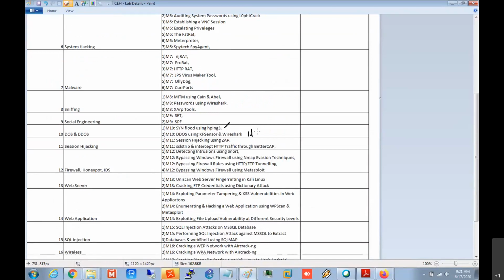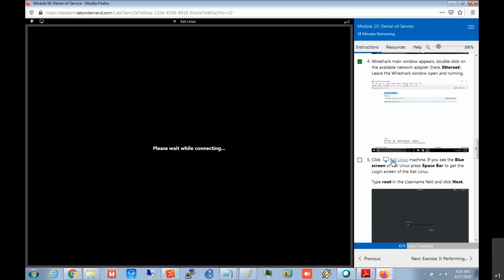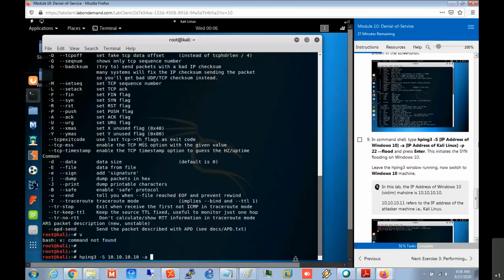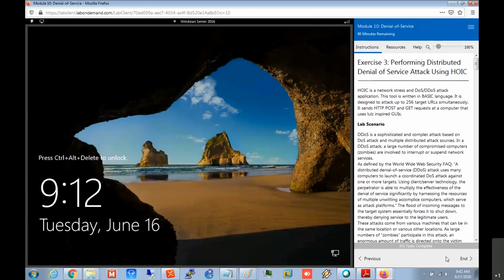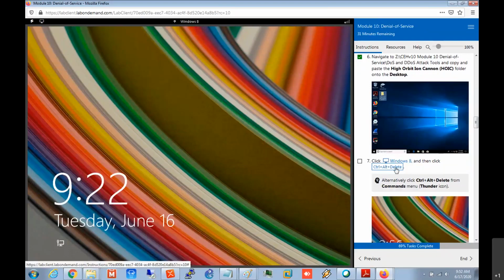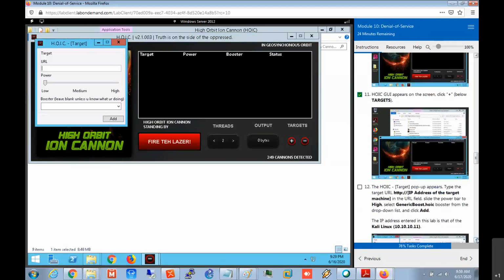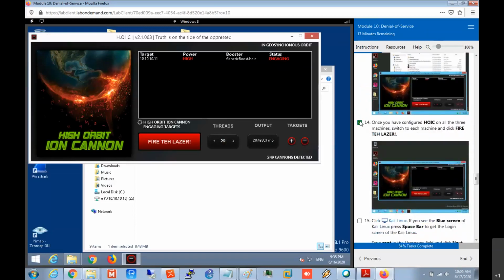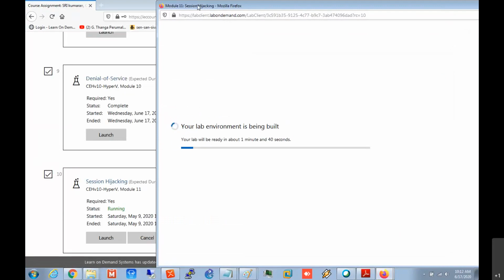CEHv10 Module 10 2 Denial of Service